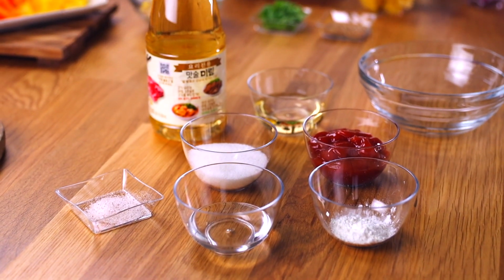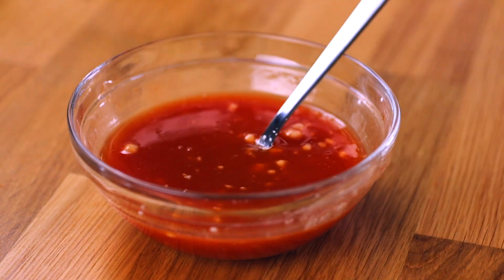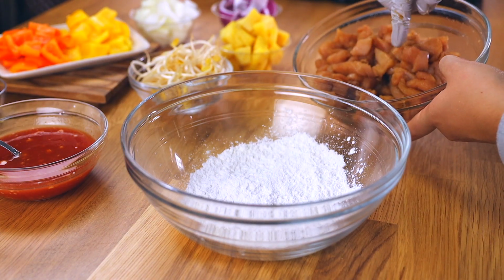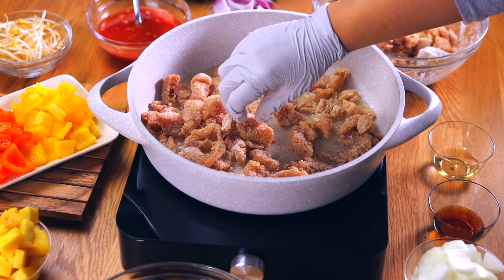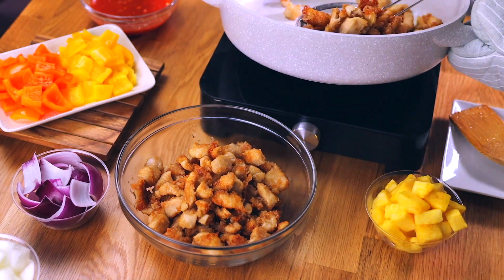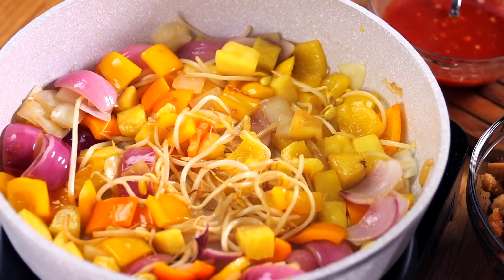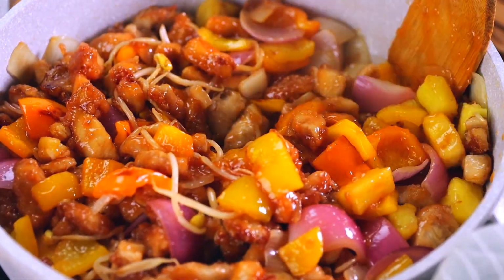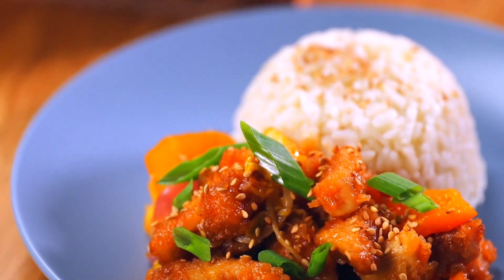HOW TO MAKE SWEET AND SOUR PINEAPPLE CHICKEN | CHICKEN LETTUCE WRAPS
💥Crispy Chicken Tossed In Stir Fried Peppers, Pineapple And Onions Paired With A Sweet And Sour Sauce That Makes Everything Zesty And Tasty ✨
 🥬 Make This Dish And Place It Into Lettuce Cups That Are Sprinkled With Sesame Seeds And Scallions Or Have This With A Warm Cozy Portion Of White Or Brown Rice 🍚 A Perfect Dinner Entrée And Such A Good Meal Prep Staple To Have On Hand🍴

0:00
0:04 QUICK CHIT CHAT
1:52 SWEET + SOUR SAUCE
3:24 CHICKEN MARINADE
4:26 CORNSTARCH MIX
5:36 COOKING BEGINS
7:18 REMOVING THE CHICKEN
7:53 VEGGIE + PINEAPPLE COOKING
9:01 ADDING CHICKEN
9:32 POUR IN SAUCE
10:13 LETTUCE WRAP SESSION 🥬
11:20 RICE SESS 🍚
11:39 TASTE TEST 😚

Things I used in today's video
🙌 powerhouse of a knife -

😍Looking for a portable "induction" stovetop? This one is my favorite; this is the one I use in all my cooking videos

💥 Saute Pans I Use 😚

🙏 The support from you guys makes this website as well as the YouTube videos possible. I have created this store with everyday products that I use at home and in my line of job as a private chef, with your purchases I will get a small commission which enables me to give back to the channel and the creation of new videos every week this includes materials, groceries and new recipes. My mission is to teach and share what I’ve learned with you, if that’s with new recipes, helpful food/grocery content and even with everyday reliable products. I thank you all so much for the support and the positive feedback!

🚛🎁📦 Shop the store to get my KITCHEN ESSENTIALS, CHEF GEAR and YOUTUBE STUDIO PRODUCTION EQUIPMENT
(In case you'd like to start your own channel) 📷🎙🔌💡

📸 Camera & Youtube Equipment I Use 🔋🔌
Lens -

Voiceover Microphone -

Camera Microphone-

💻 Check out the site so you can get more free recipes, tips, tricks, DIY and lifestyle content at 🖱

😍 I would love to see your food creations tag me, email or DM me and I will repost them!